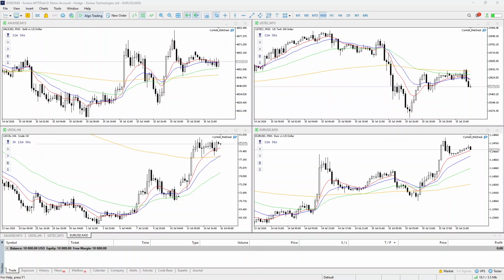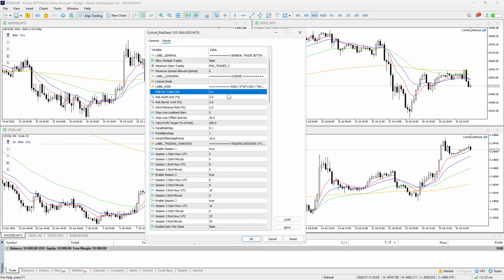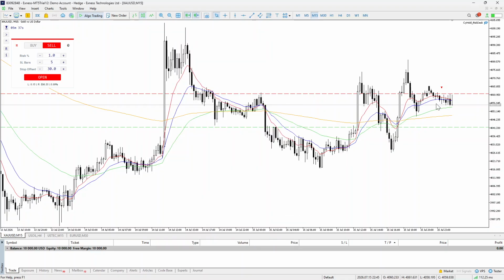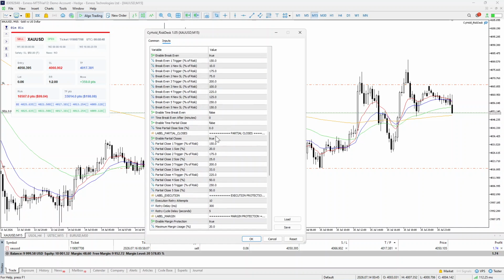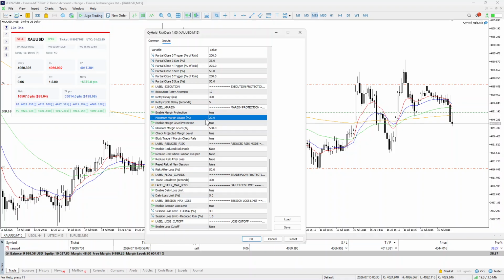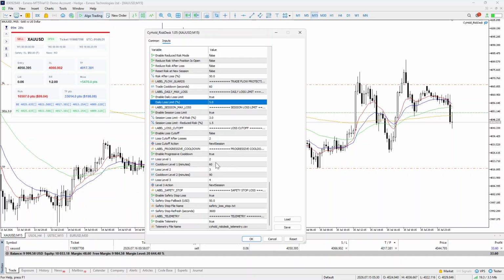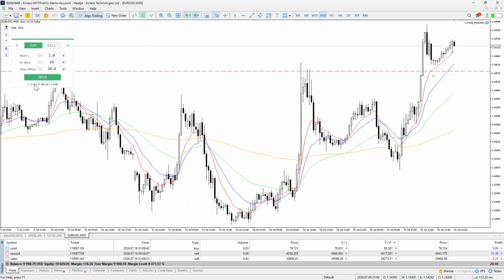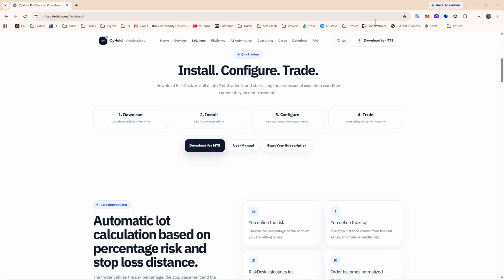RiskDesk Professional MT5 Trade Execution & Risk Management | Product Overview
RiskDesk is a professional trade execution and risk management framework for MetaTrader 5, designed to help discretionary traders improve execution consistency, disciplined risk management and overall trading efficiency.

In this product overview, you'll discover the main features available in RiskDesk, including:

• Professional trade execution panel
• Automatic position sizing based on risk
• Break-even automation
• Partial close management
• Advanced stop-loss and take-profit management
• Daily risk controls
• Trading session management
• News protection
• Performance and execution tools

Developed by CyHold Infrastructure.